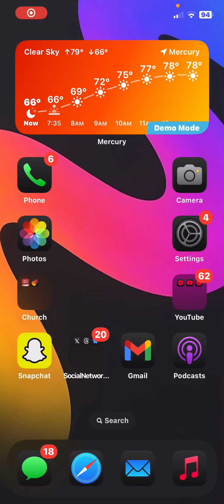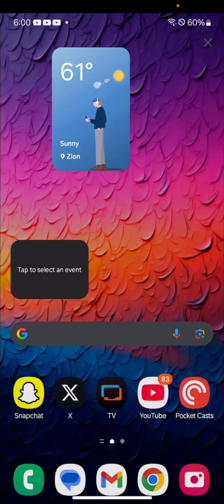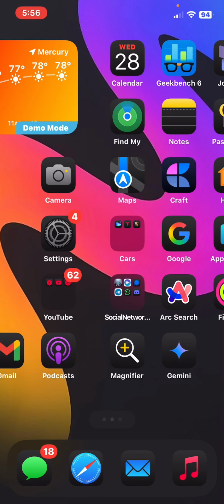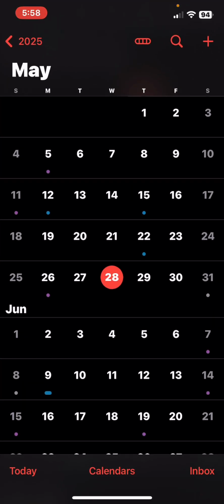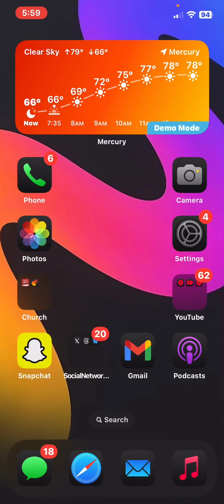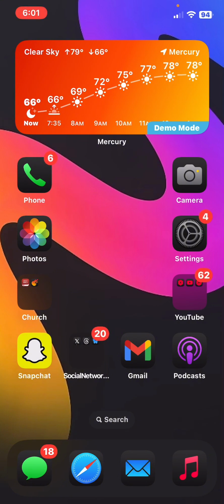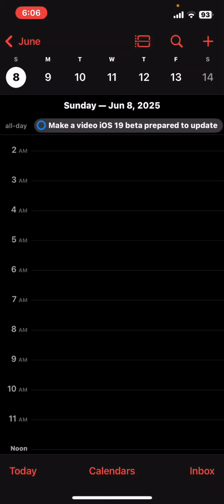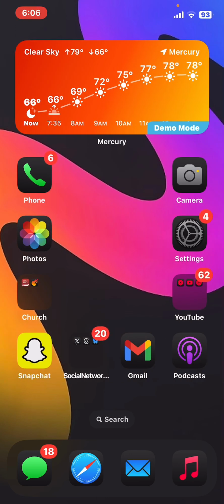iOS 19 /iOS 26 top new features to expect ￼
In this video, I talk about every new feature we can expect in iOS 19 at WWDC 25